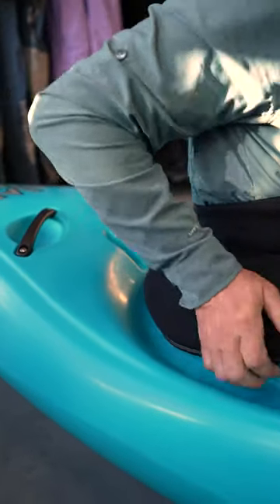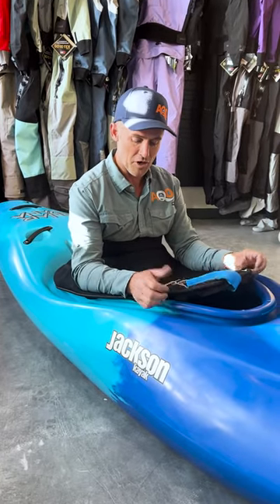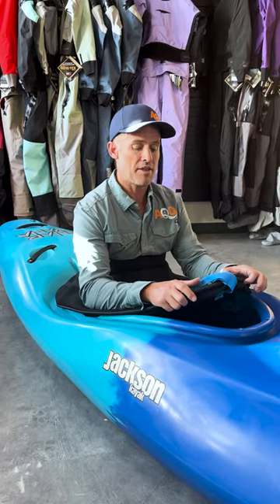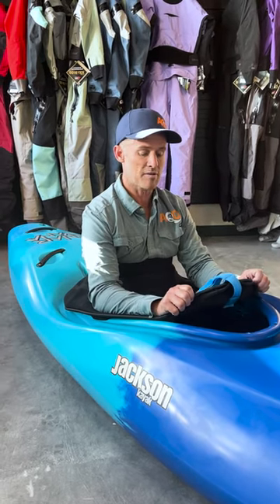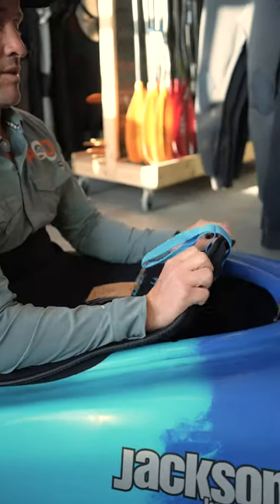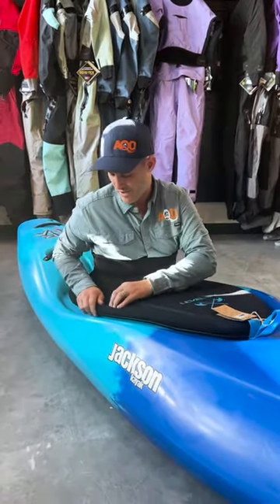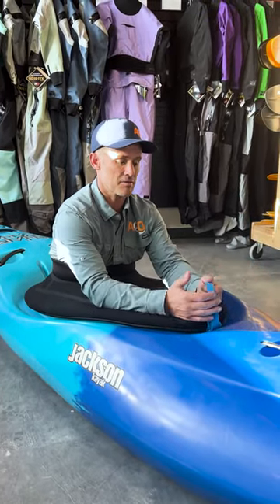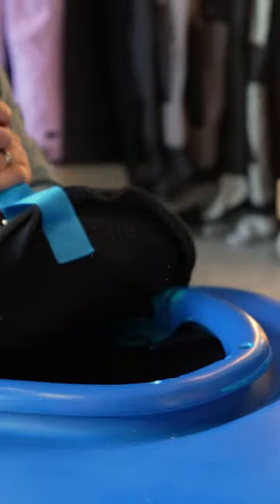How to Put a Spray Skirt on a Kayak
Getting a spray skirt on a kayak is one of those core skills no one thinks much about, but plays a key role in your enjoyment on the water. You don't want your spray skirt coming off in the middle of a rapid! And you also want to make sure you put it on properly so you can eject if you need to. Check out this video for the key points to keep in mind when putting your spray skirt on your kayak.